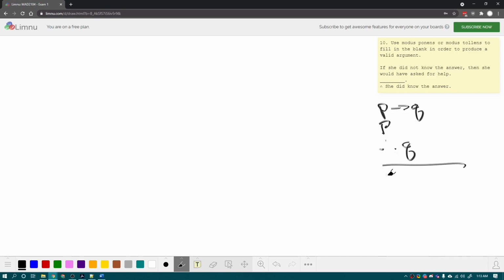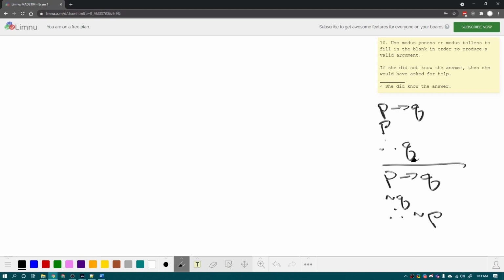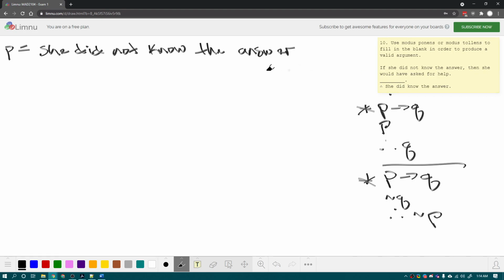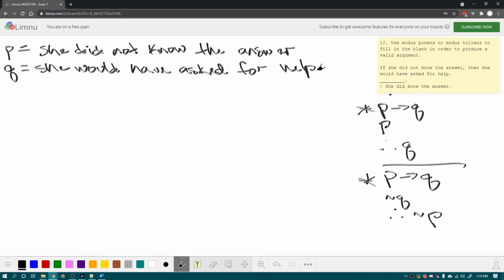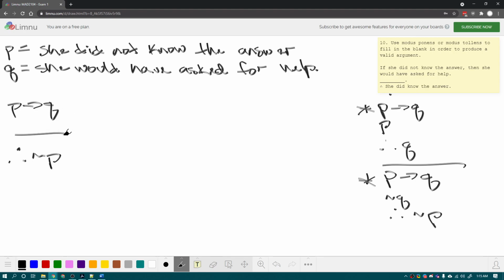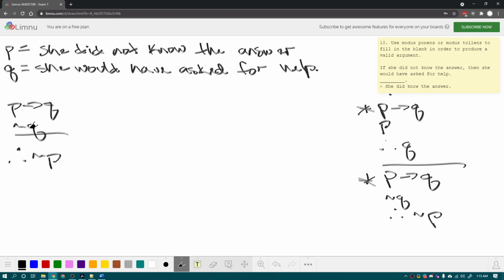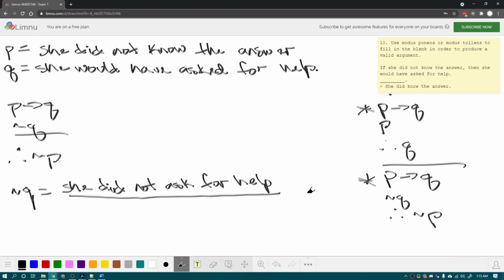MAD2104 - Exam 1 - Problem #10